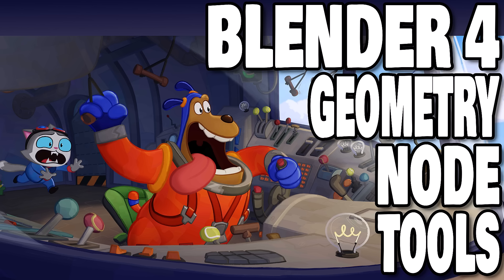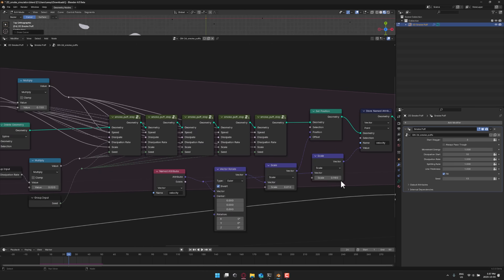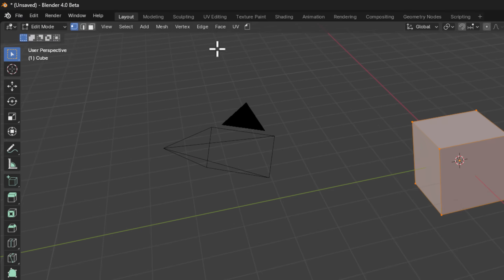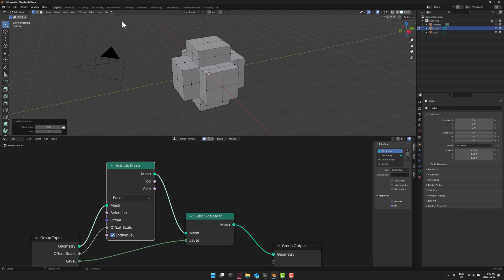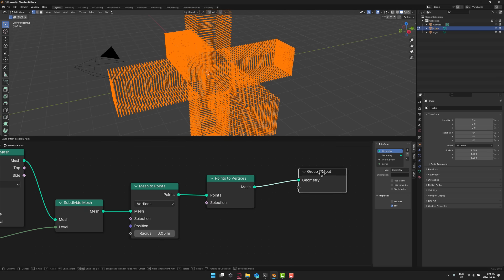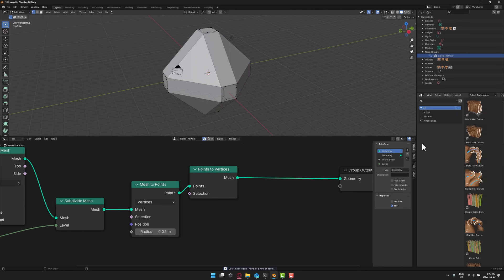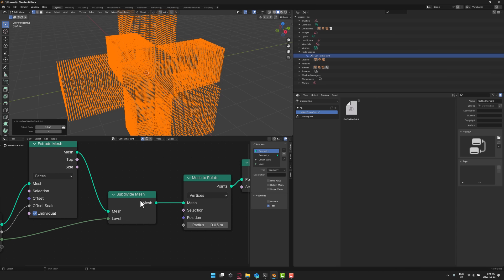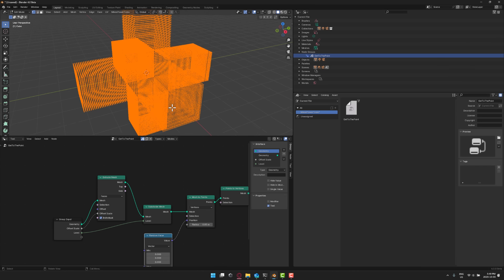Blender Geometry Node Tools Are Awesome!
Added in Blender 4 beta, Geometry Nodes Tools could be a game changer for Blender users.   They enable you to make editing tools, for both meshes and curves, using visual programming in the form of Geometry Nodes.  In this video we show you how to create a new tool using Geometry Nodes, then how to share it using the Asset Library.